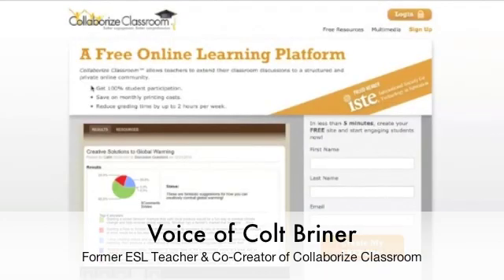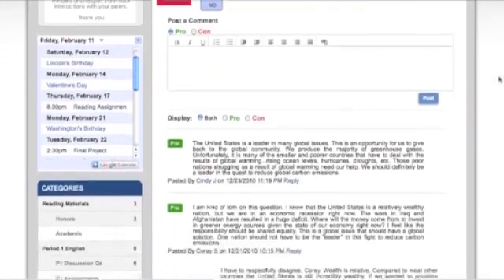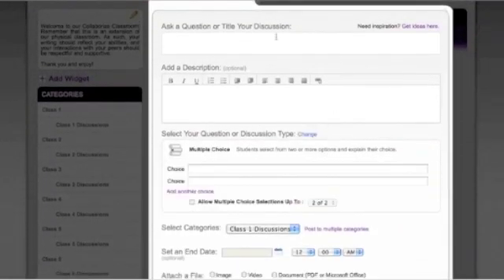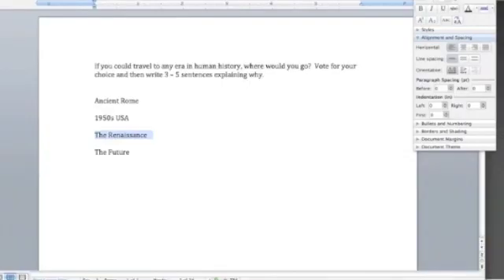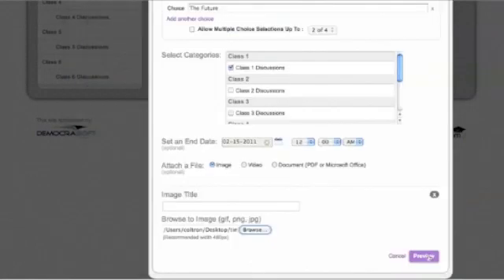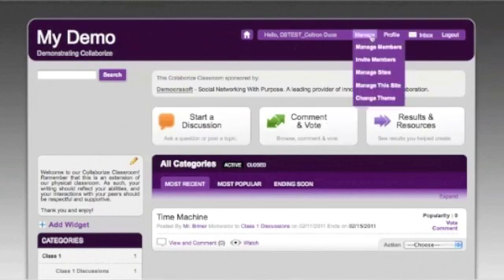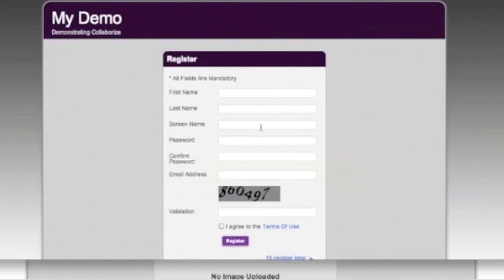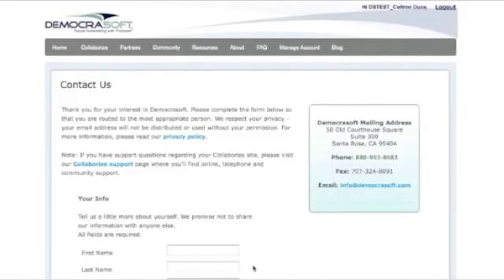Get Started Fast with Collaborize Classroom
Former ESL teacher and co-creator of Collaborize Classroom Colt Briner demonstrates how to get started fast with Collaborize Classroom by creating a site, posting a topic, inviting students and more.

Download other Free Teacher Resources:
- Do's and Don't for Student Forums
- The Art of Asking Questions
- Rethinking Your Role: The Role of Teacher in Online Discussions